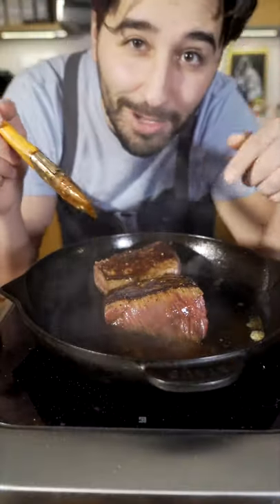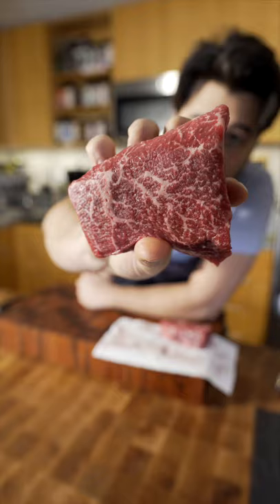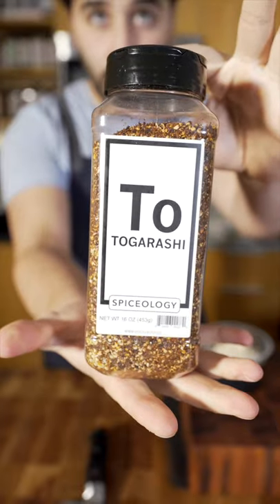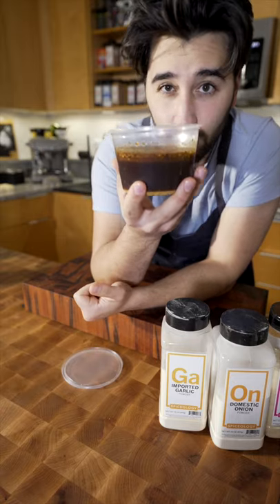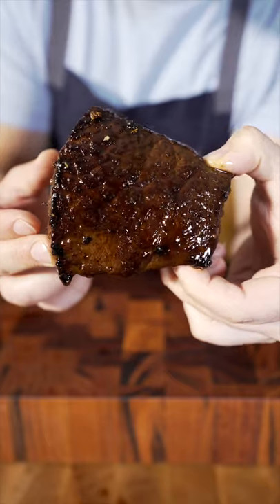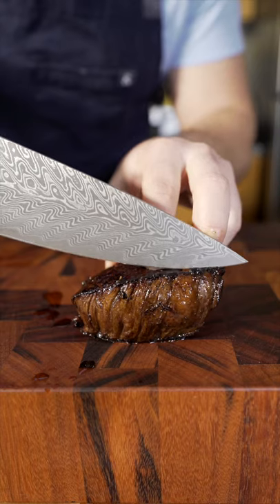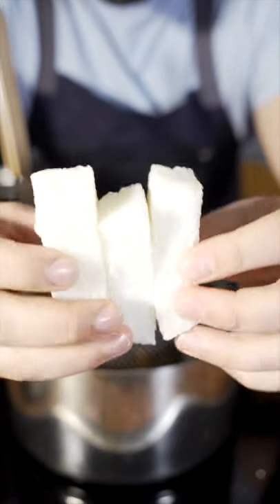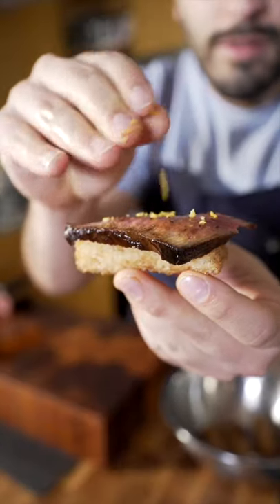Kobe Tik Tok Steak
here is a glazed kobe steak